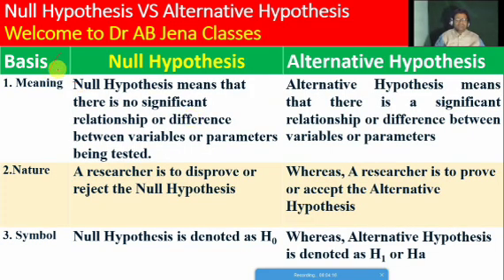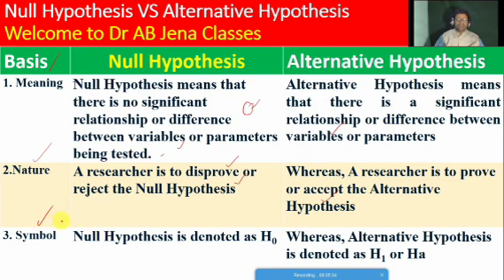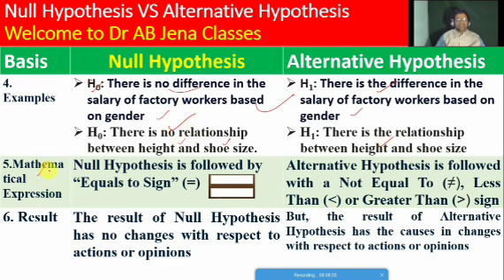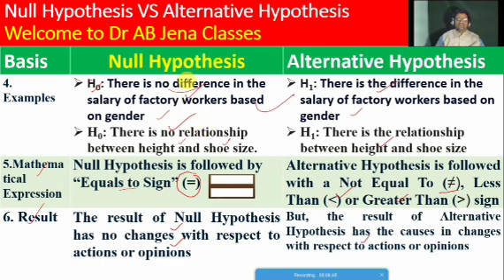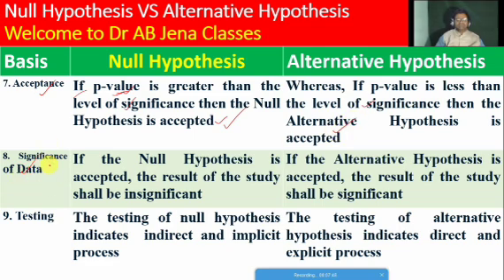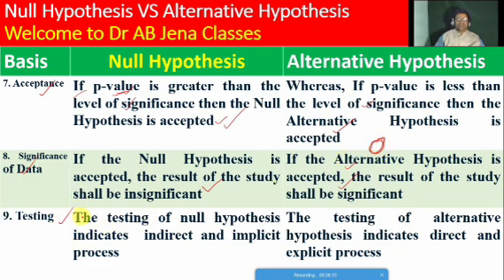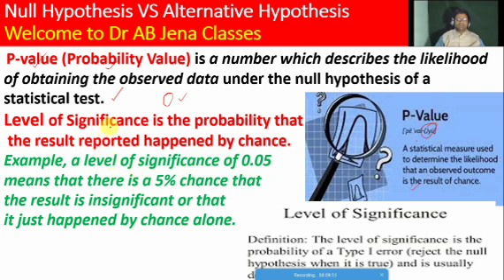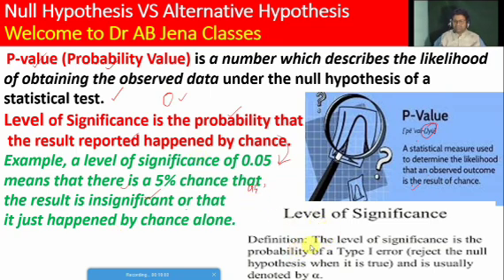Null Hypothesis V/S Alternative Hypothesis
| Null Hypothesis vs Alternative Hypothesis |
differencebetweennullHypothesisandalternative Hypothesis
differencebetweennullHypothesisandalternative Hypothesis
This video lecture may be useful and helpful for BCOM, BBA,  MBA, MCOM and PMIR semester exams.